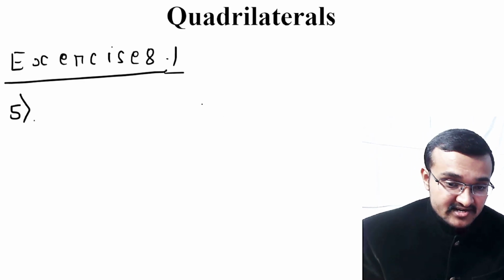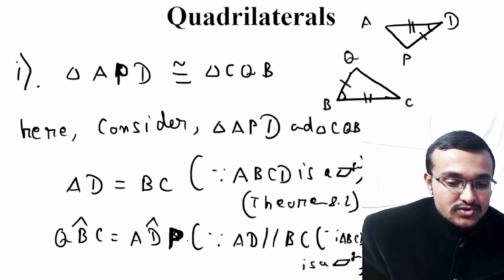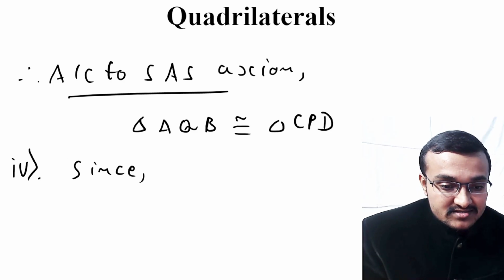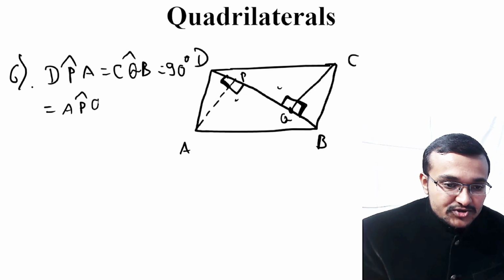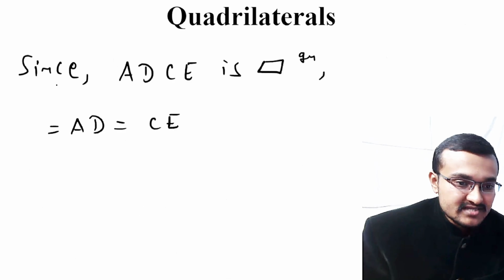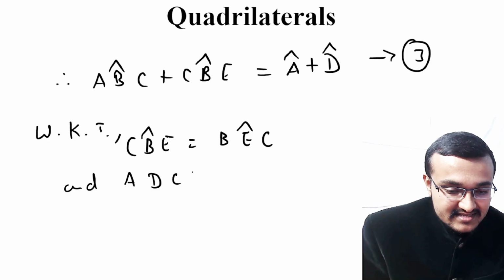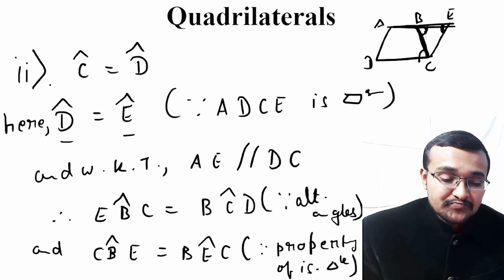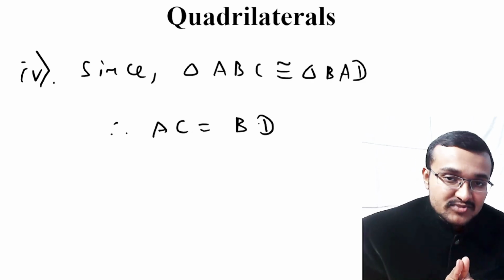Question 5 | Question 6 | Question 7 | exercise 8.1 class 9 | quadrilateral class 9 exercise 8.1